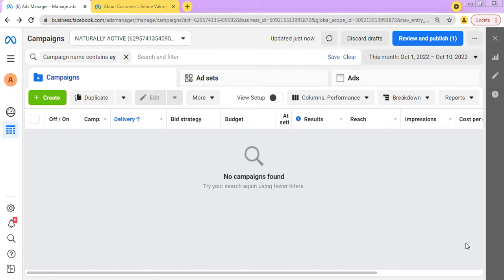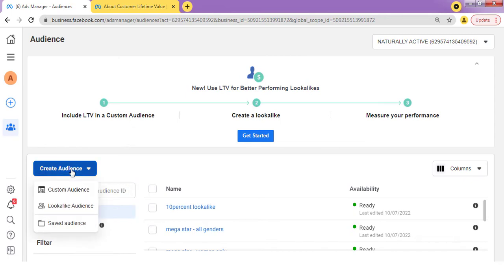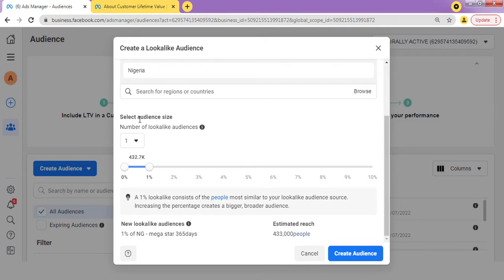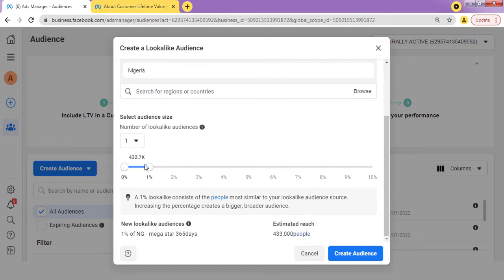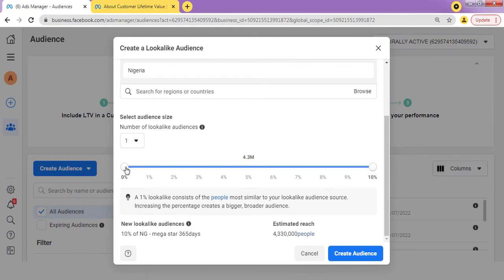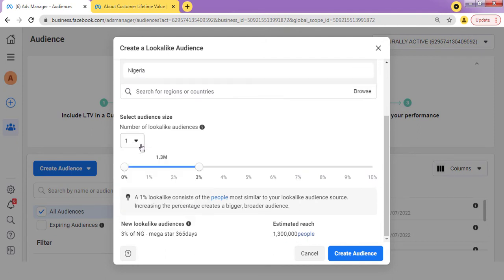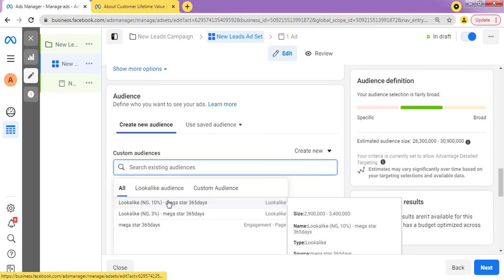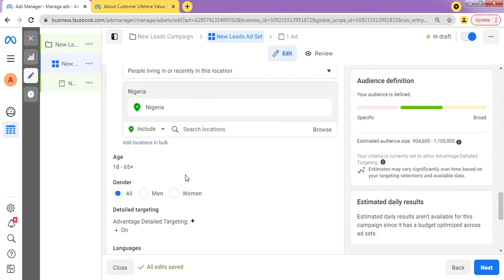How To Create A Lookalike Audience In 2022 [Facebook Ads Tutorial]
In this video, you will learn how to create Facebook Ads lookalike audiences, so you create ads to target audiences similar to your previous customers.

Learn how this works and use it to increase your ad performance.

Take your time to watch the video to the end and watch the process of how to do this.